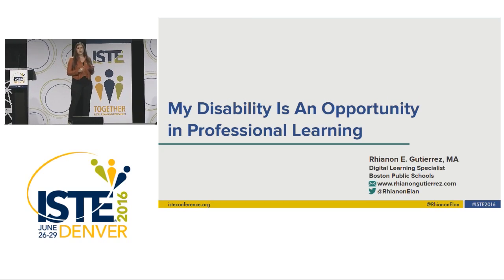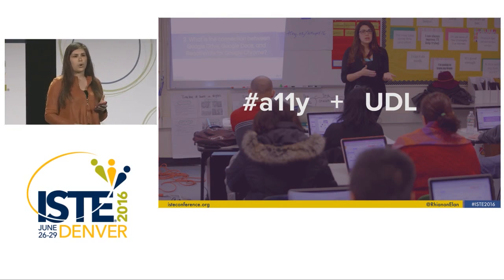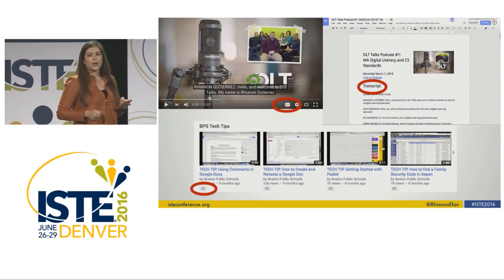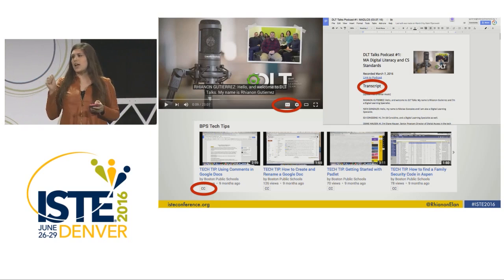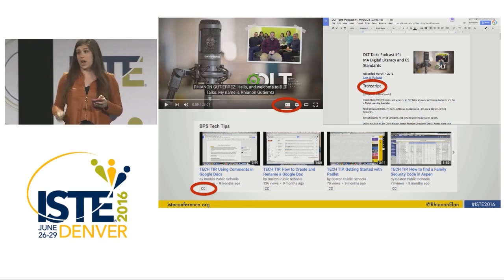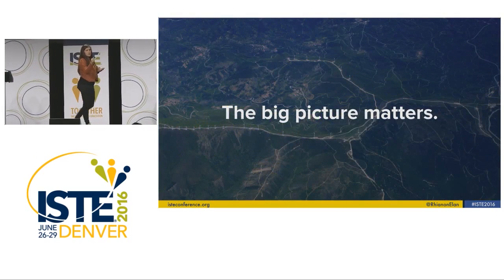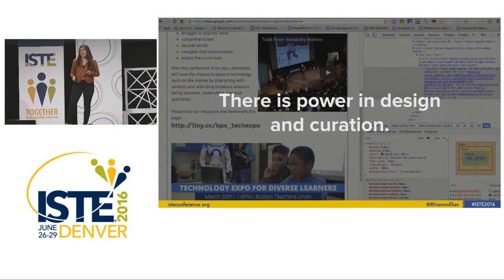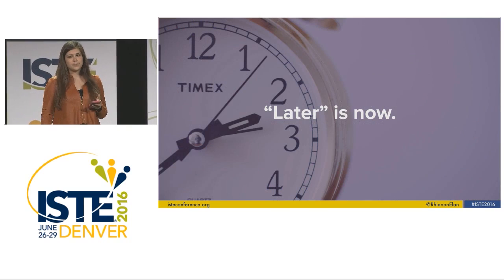Make Digital Learning Accessible for All Students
In this 5-minute Ignite talk from ISTE 2016, Rhianon Gutierrez shares her passion for inclusive learning and her tips for how to make digital learning accessible for everyone. Born hard of hearing, Gutierrez doesn't see her disability as a limitation, but rather as something that has led her to become an advocate for all different types of learning. With the principles of Universal Design for Learning (UDL) at the forefront, Gutierrez shares her tips for how to make your content -- both for students and for adults – accessible.